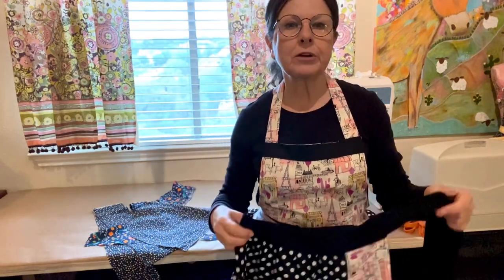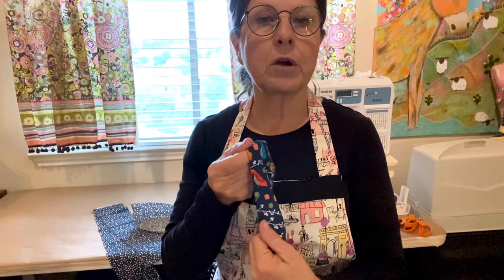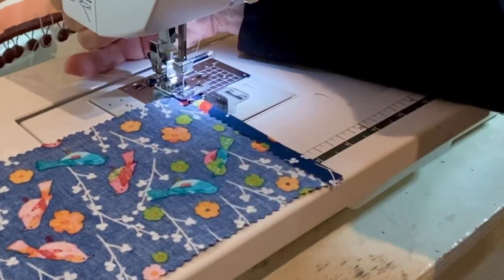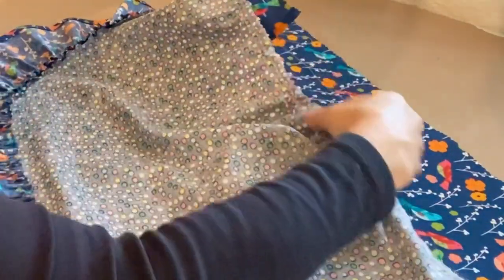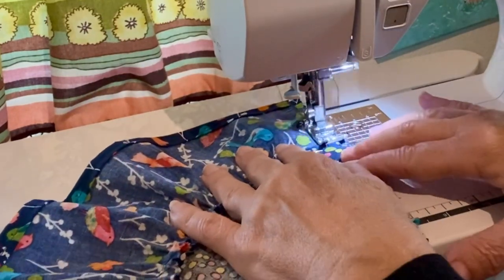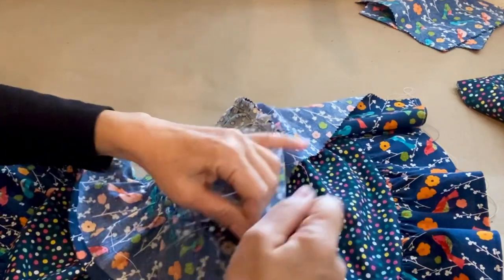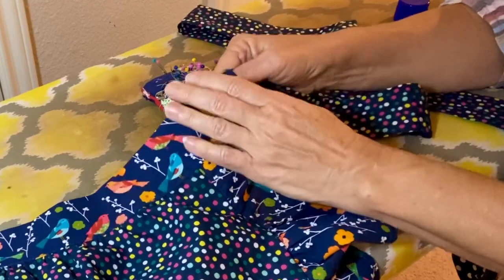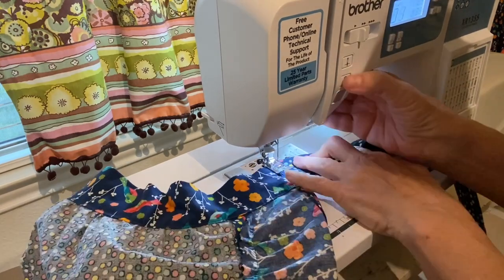How To Sew A Waistband Onto A Half Apron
In this video I will be giving you a few tips on sewing half aprons.
The trickiest part to sewing a half apron verses a full apron  is attaching the waistband and waist ties.
Some of my tips include tips on gathering stitches and basting stitches, pressing a quarter inch hem on the waistband and attaching the ties to the waistband.
Please leave any questions in comments and I'll try to get back to you ASAP.

You can find my aprons for sale in my Etsy shop.

Charlotte